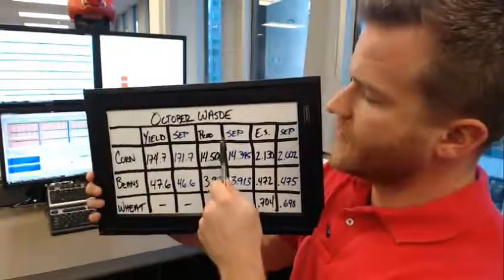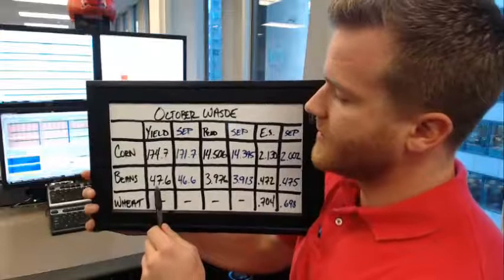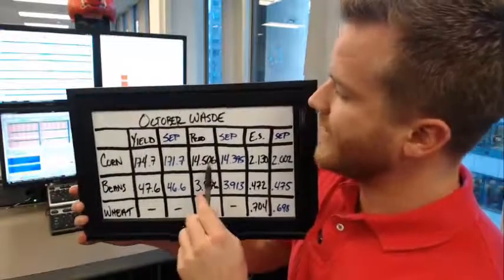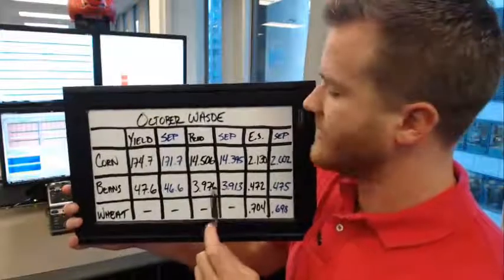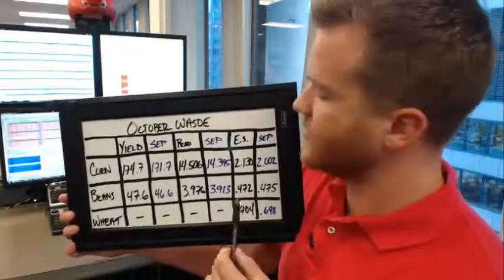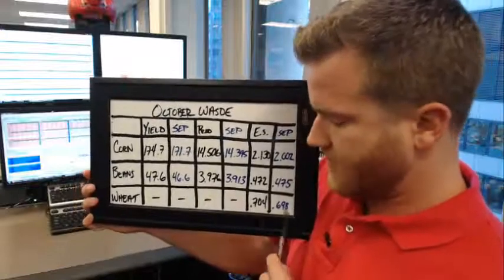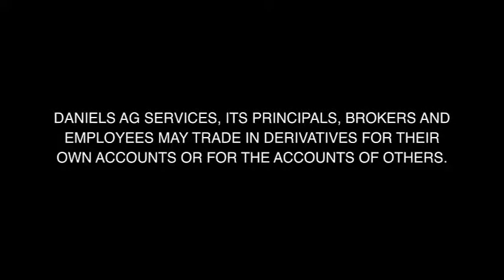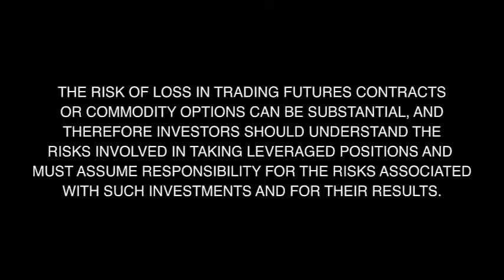10-10-14 Wilkins Ag Wire